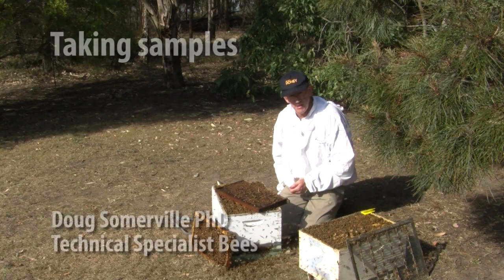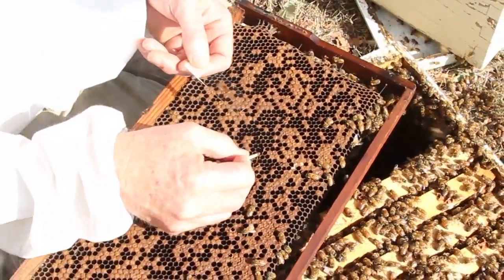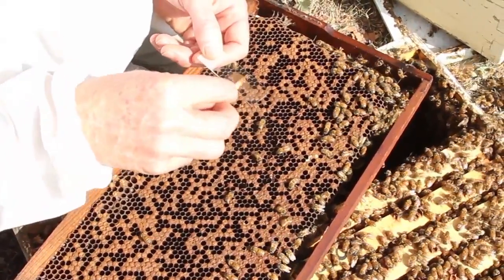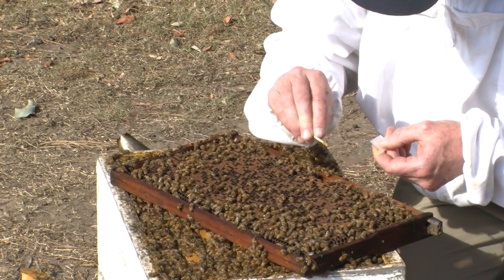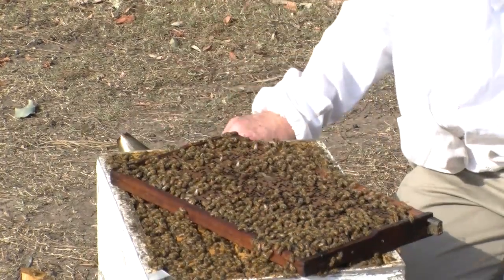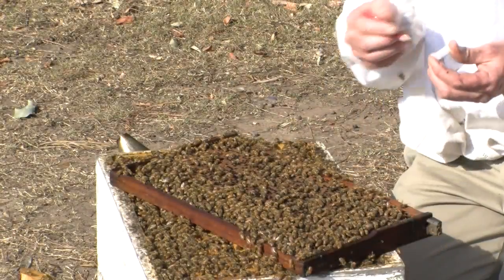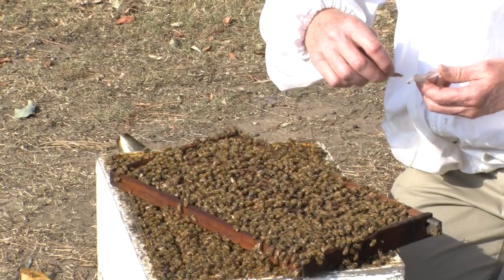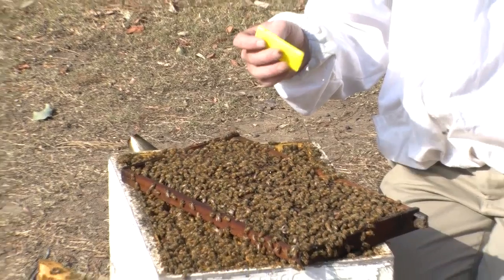Taking samples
Doug Somerville, technical specialist in bees from NSW Department of Primary Industries demonstrates how to take samples for testing. Part of the 'Pests and Diseases of Honey Bees' course offered online by Tocal College.